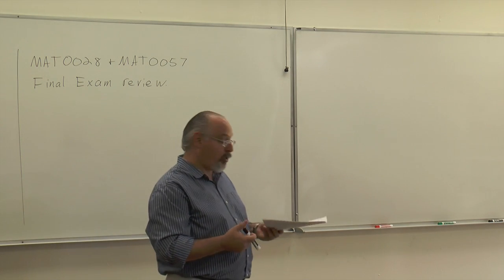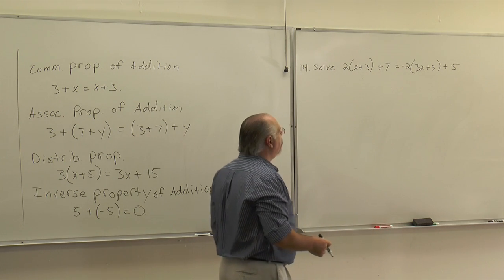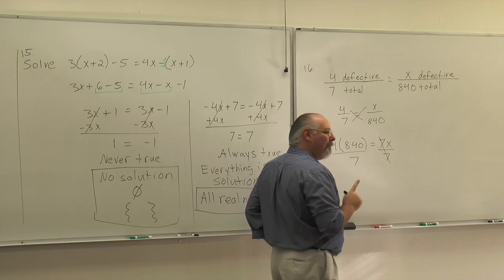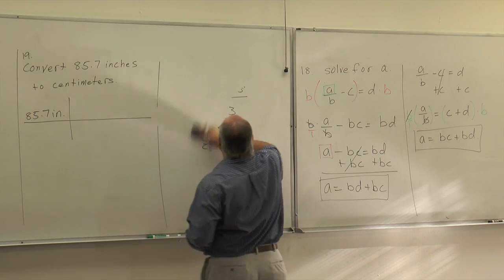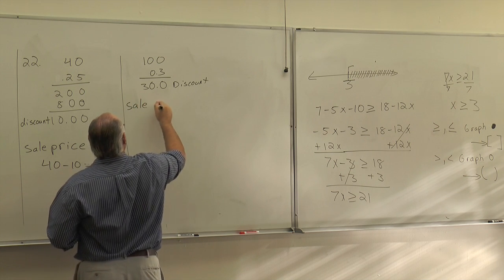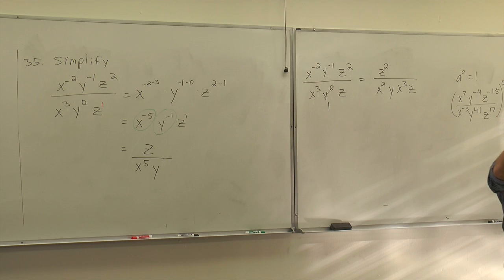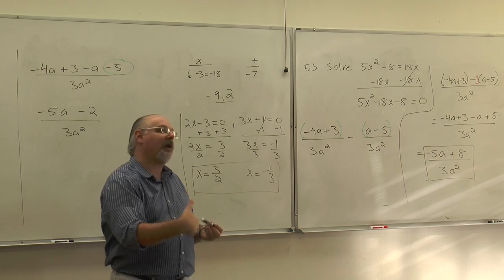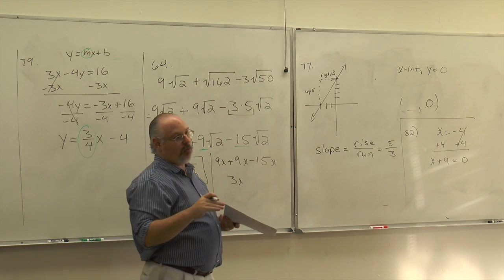Broward College | MAT0028 & MAT0057 | Final Exam Review | 2014